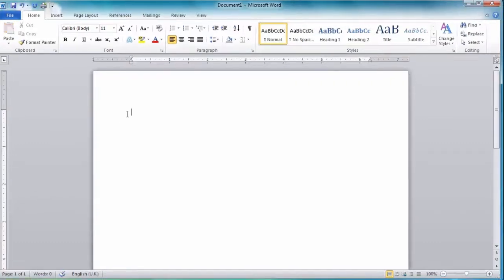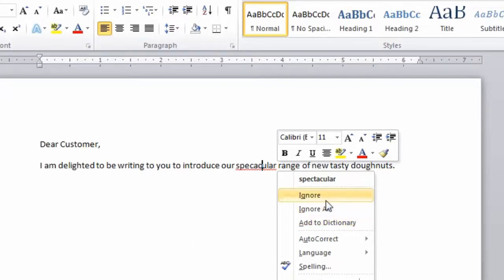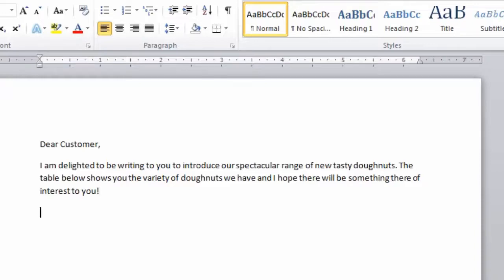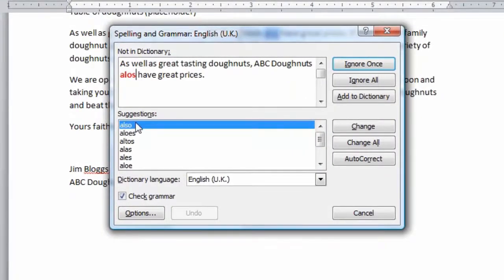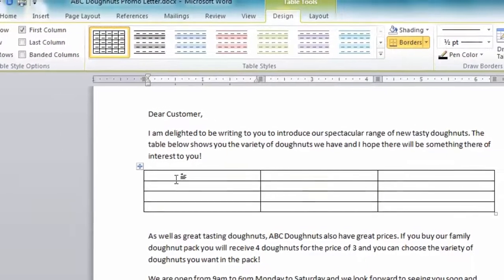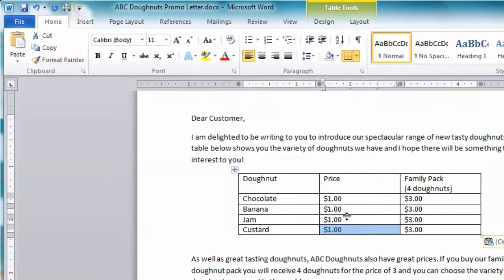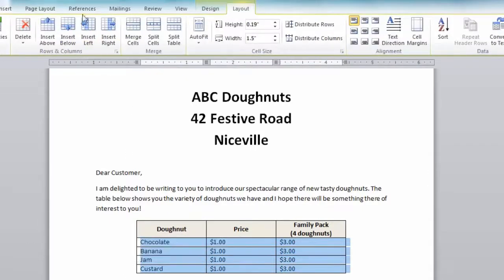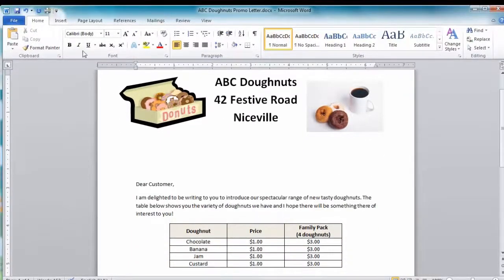Microsoft Word for Beginners #1 - Overview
Lesson 1.  Overview of MS Word 2010, but suitable for all versions of MS Word from Office 2007 onwards.